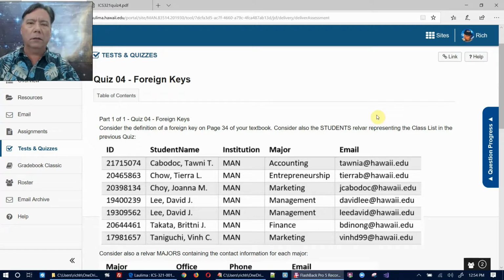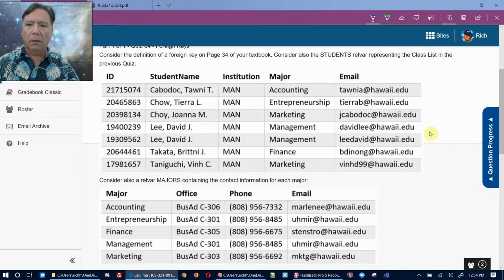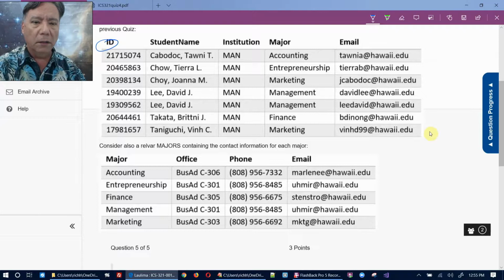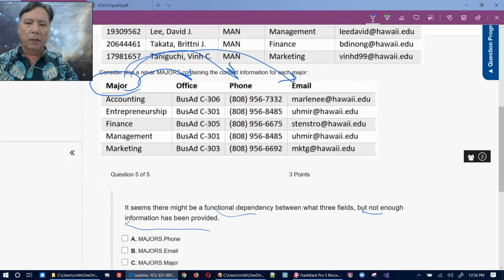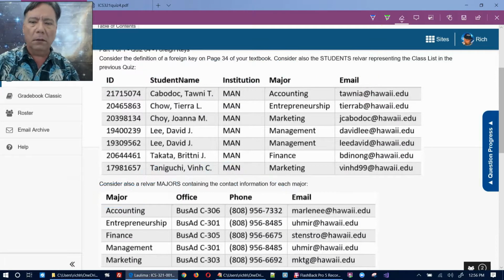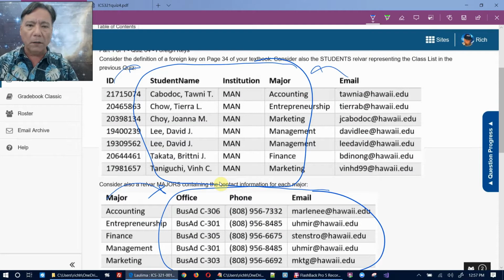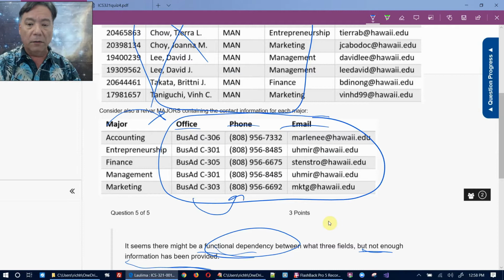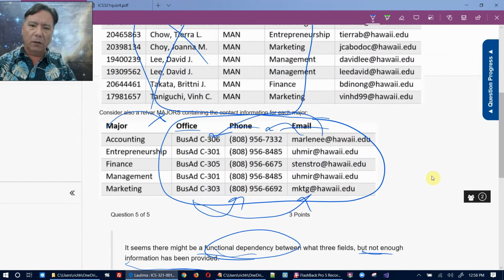ICS321 Jan 16, 2019 Quiz 04 hint on functional dependencies